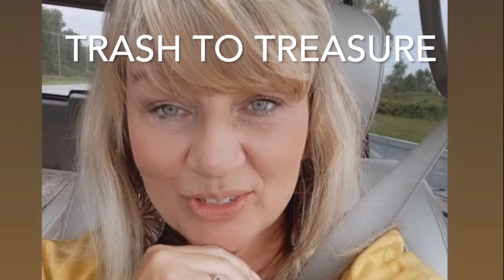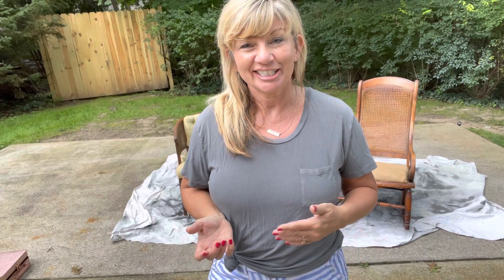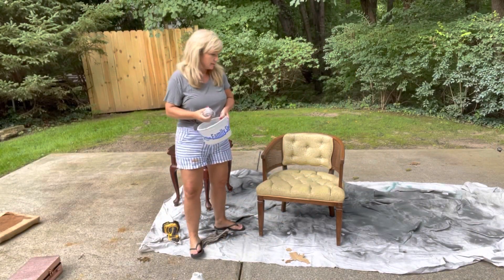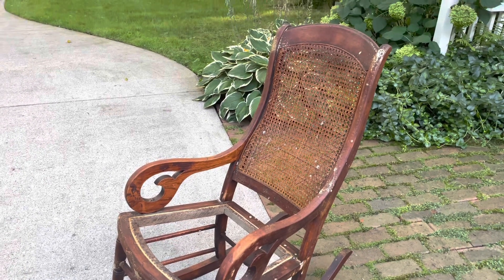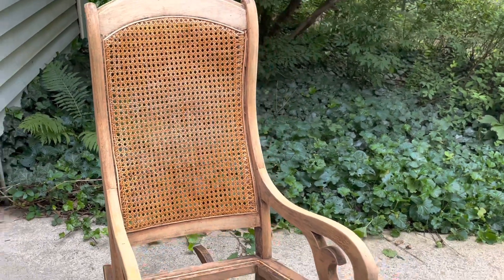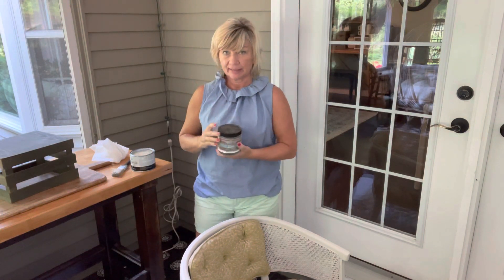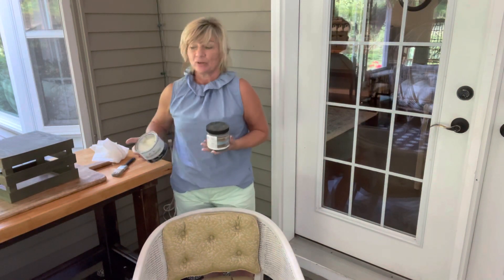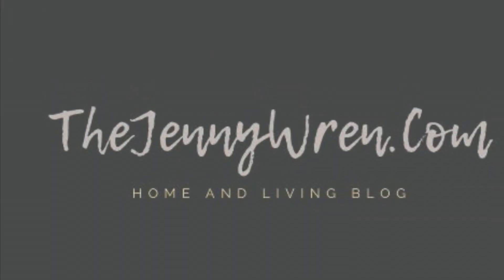Trash to Treasure ~ today my challenge is to find 3 thrift store pieces and remake them.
Today I’m taking you along as I thrift and antique shop looking for 3 pieces I can turn trash to treasure.